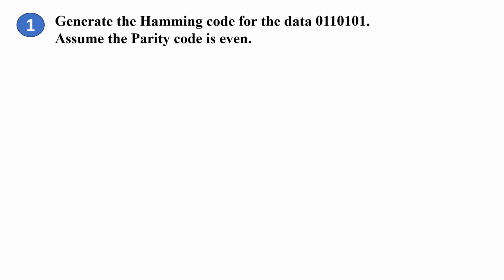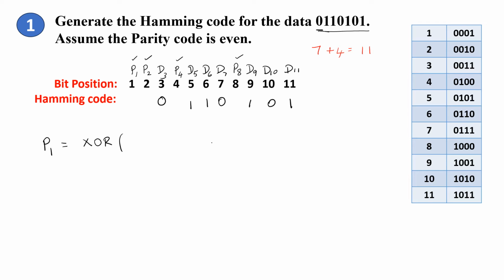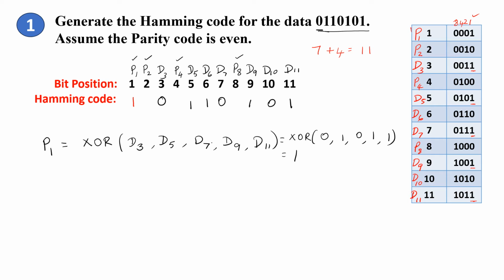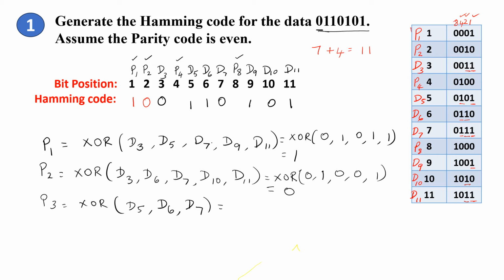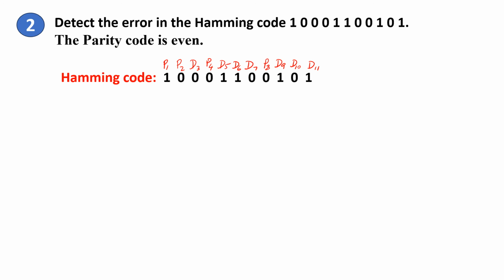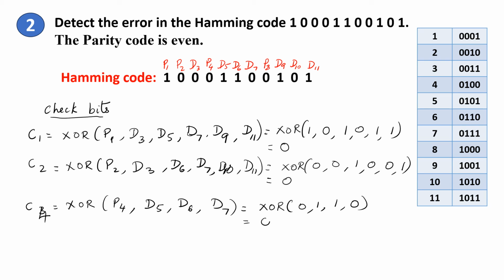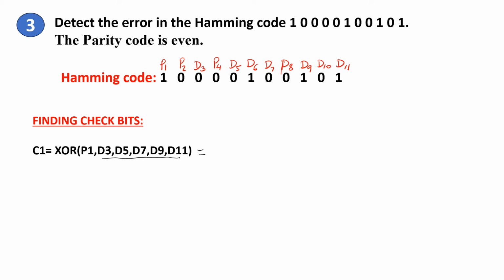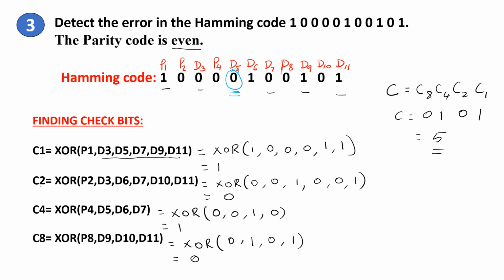HAMMING CODE - PART 2 | ERROR DETECTION AND CORRECTION | DIGITAL ELECTRONICS | DIGITAL LOGIC DESIGN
THIS VIDEO EXPLAINS ABOUT  HAMMING CODE | ERROR DETECTION AND CORRECTION CODE. IT IS USEFUL FOR ELECTRONICS AND COMPUTER ENGINEERING BE, BCA, MCA, BSc, MSc COMPUTER SCIENCE STUDENTS.